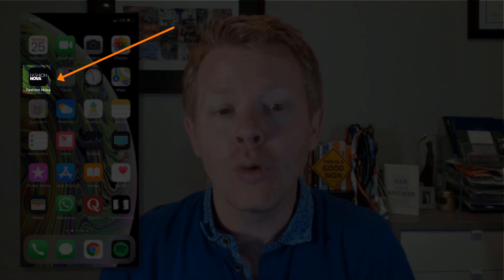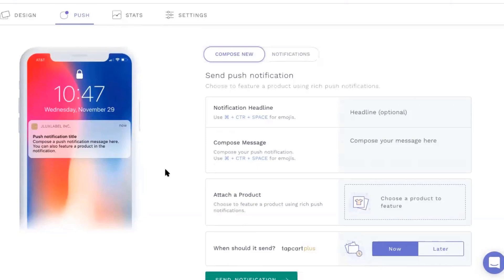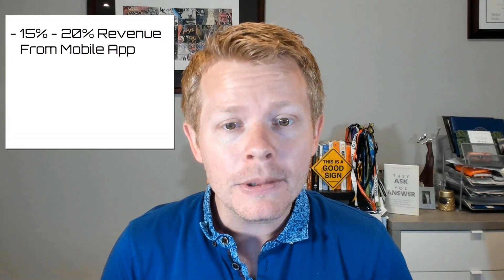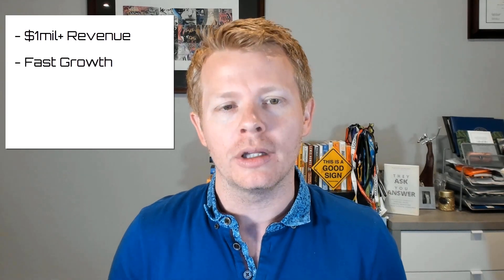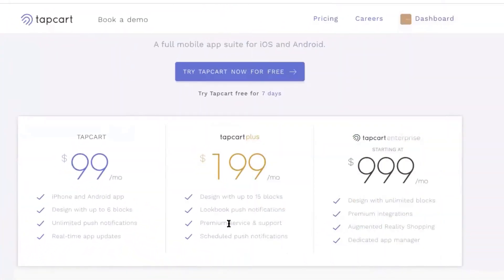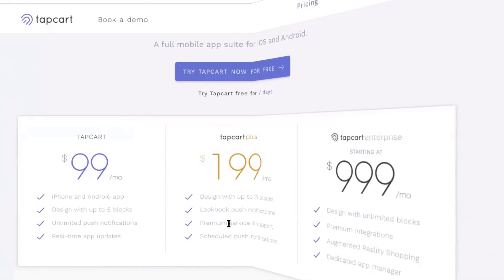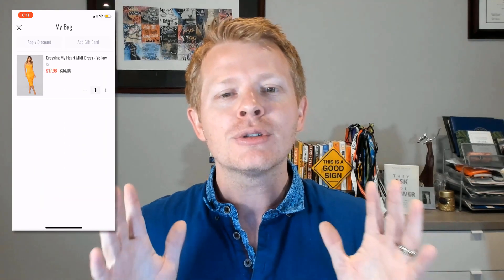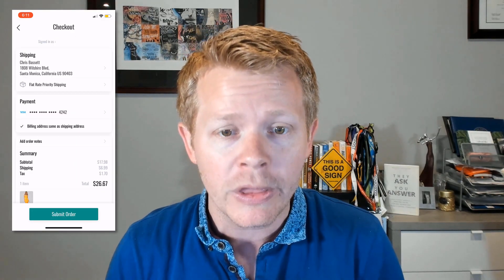Tapcart - Mobile App Builder for eCommerce - Demo and Breakdown | eCommerce Tech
Here's the fastest way to learn everything you need to know about whether Tapcart is right for you and your eCommerce store.

If you are a Shopify store wondering what tools will work best for you, you can book a forever free consultatation with me

Summary:
Tapcart makes it super easy for Shopify stores to create and launch branded mobile apps on iOS and Android.
After  launching, Tapcart expects you to see 15%-20% of eCommerce revenue to come through the mobile app.
Tapcart starts at $99/month, but the $999/month enterprise plan is the sweet spot for larger stores.

Timeline:
00:04 What is it?
00:45 Competitive Landscape
00:57 Biggest Differentiator
01:26 Metric Impact
02:23 Bottom Line
02:33 Drawbacks
02:43 When Should You Use It
03:13 When Shouldn’t You Use It
03:33 Integrations
03:44 Pricing
04:04 Setup Time and Resources
04:24 Final Thoughts